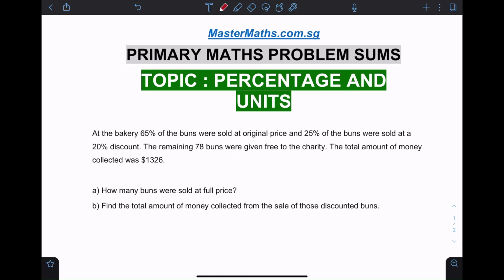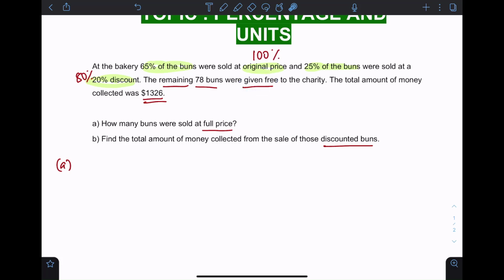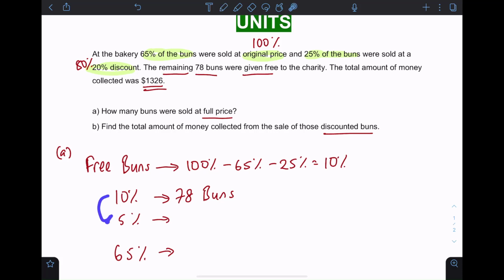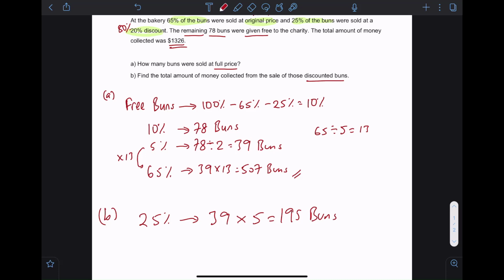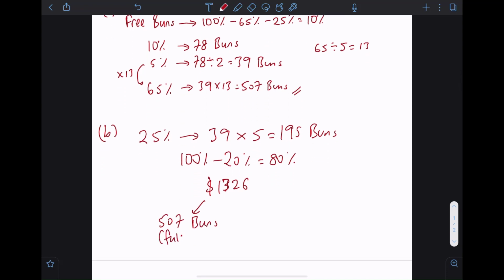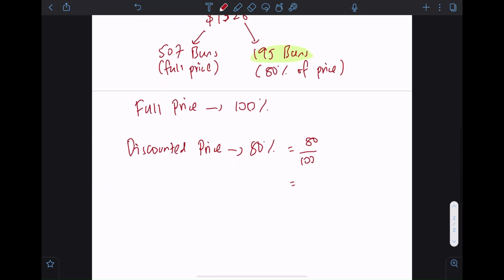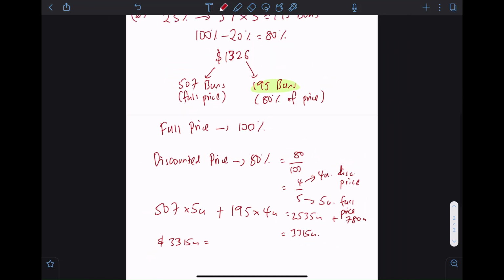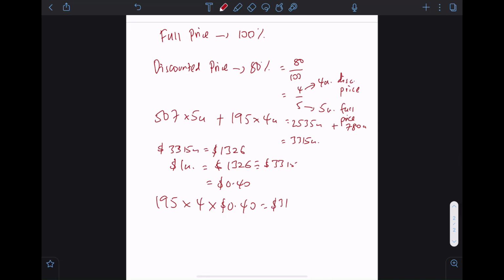Percantage and units | Learn Problem Sums | PSLE MATHS PREP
Percantage and units Concept Problem Sums